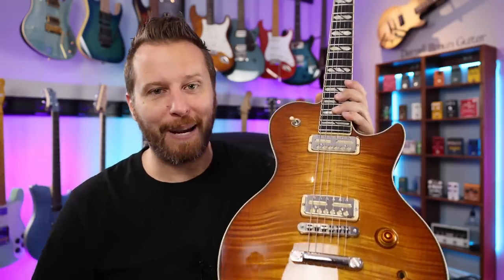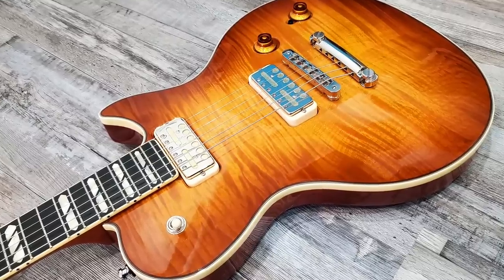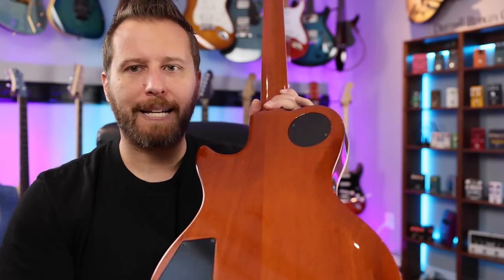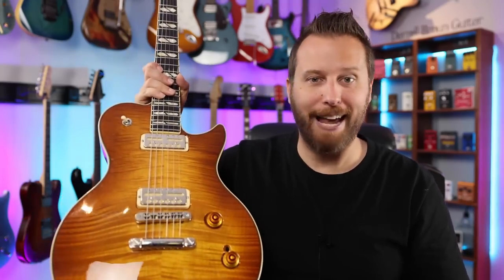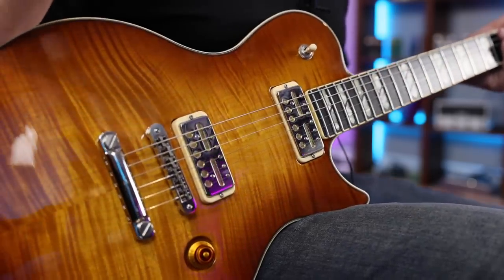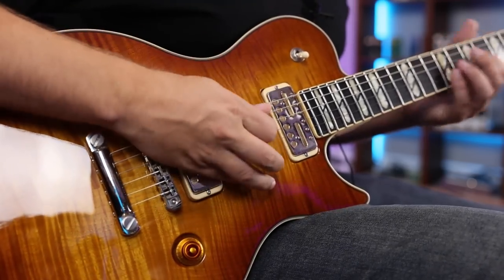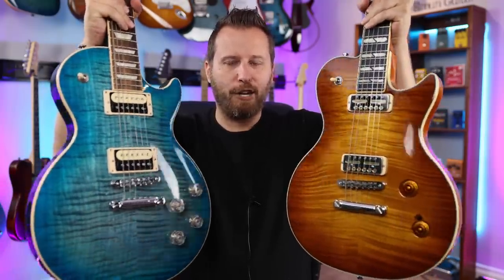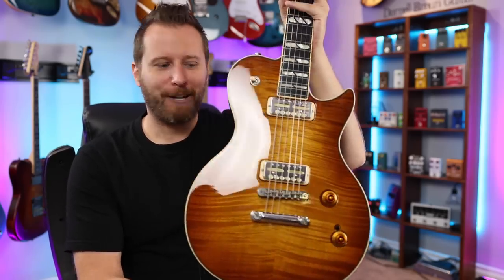Playing the "Les Paul" Nobody EVER Talks About...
While it's not really well known, it definitely offers something different than most Single-cut guitars!

TAB STORE:
Songs, Lesson Worksheets, and Guitar Techniques!